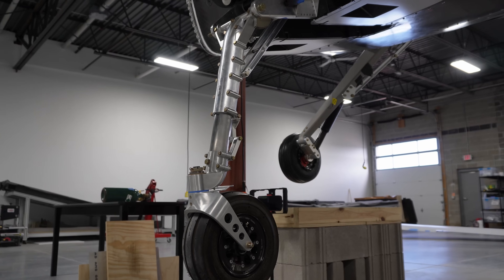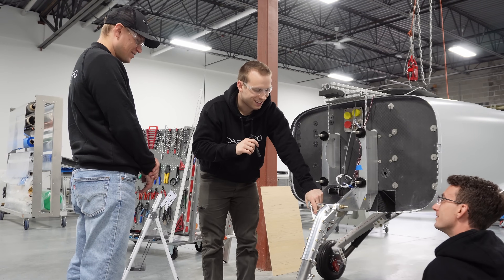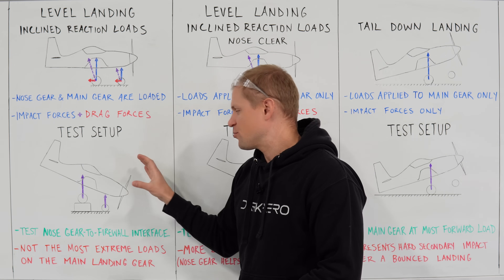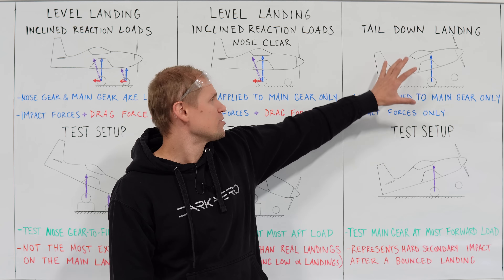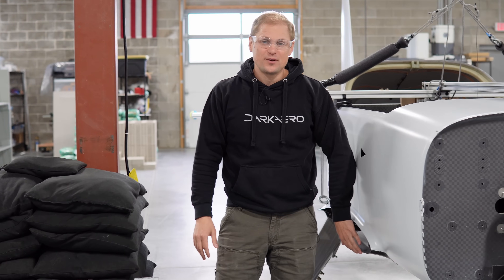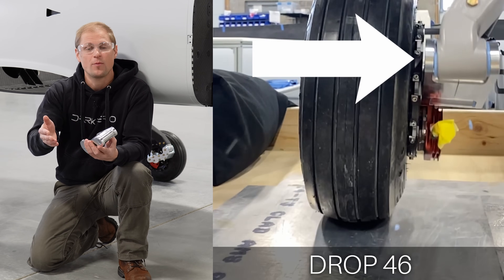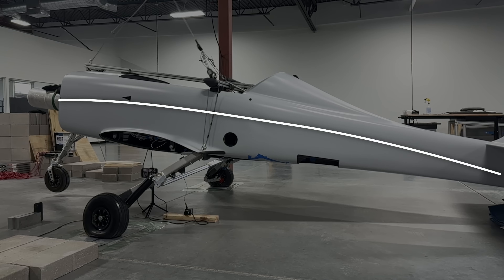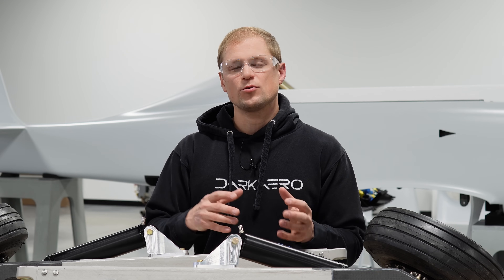We dropped the DarkAero 1 over 125 times - what we learned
to join our team!

The final phase of main landing gear drop testing is now complete. This marked the culmination of several months of work to explore the capability of the DarkAero 1 prototype landing gear structures across a range of hard landing conditions. A number of changes were made to the landing gear and airframe structures over the entire test campaign, and several major updates materialized in the final phase of testing.

0:00 - Intro
0:21 - Why We Test
2:48 - Drop Test Design
8:58 - Overview of Test Rig
13:18 - What Broke?
14:07 - Biggest Design Change
16:00 - Updating the Fuselage
17:25 - Key Design Takeaways